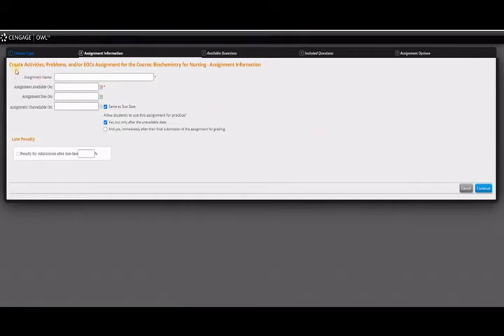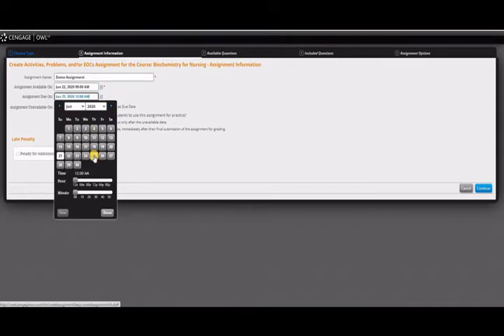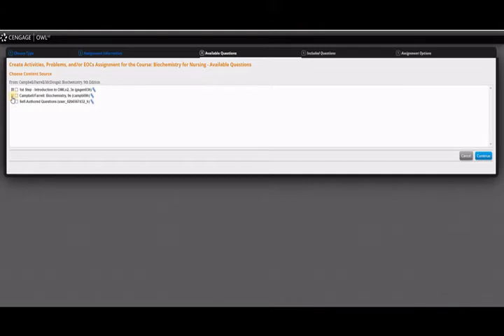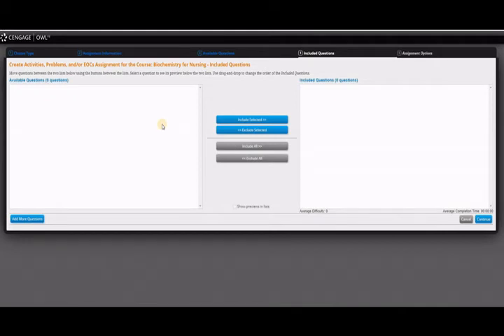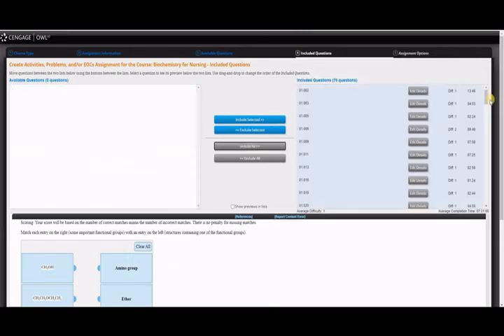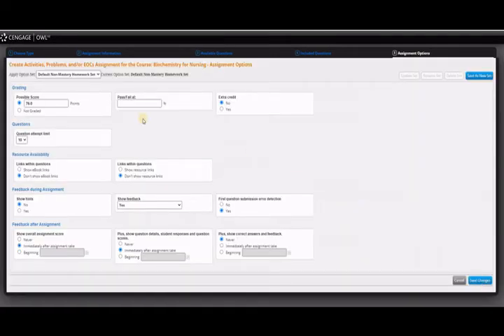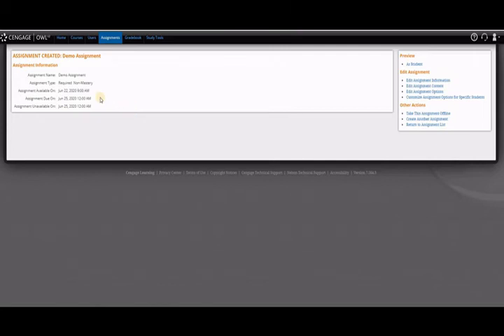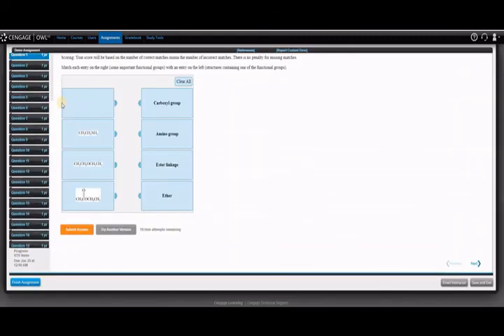Creating an Assignment in OWLv2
This video tutorial will walk you through the steps of creating an assignment in OWLv2.